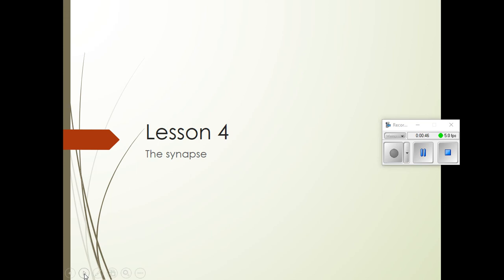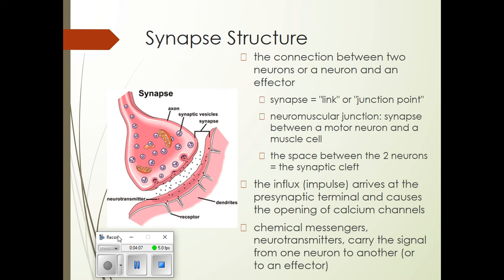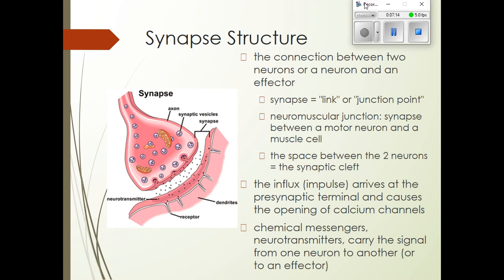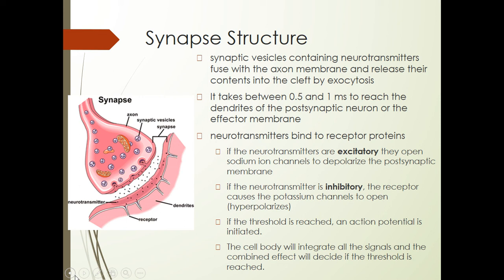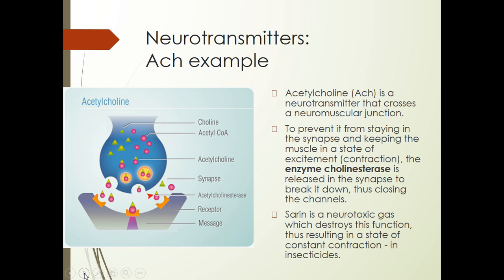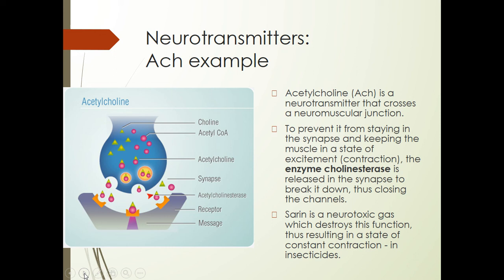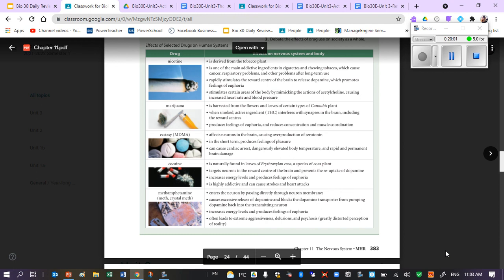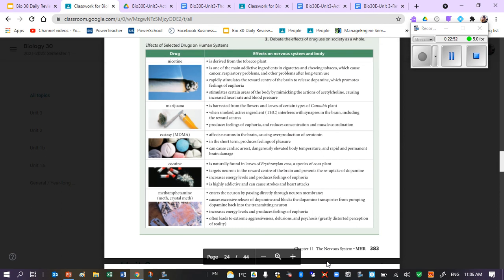2021 11 18 Bio30E Unit 3 Lesson 4 Synapse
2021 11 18 Bio30E Unit 3 Lesson 4 Synapse